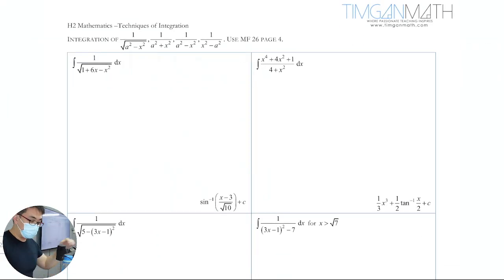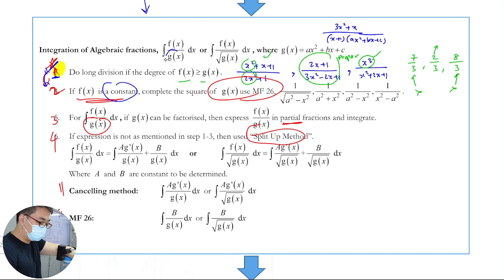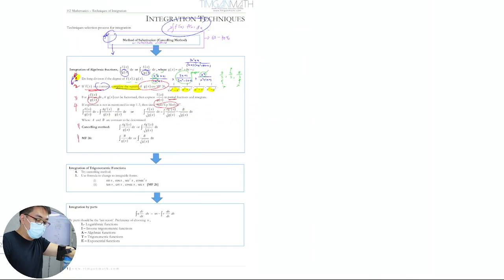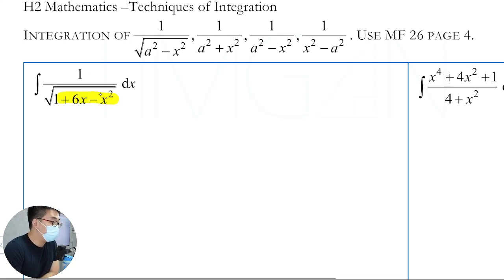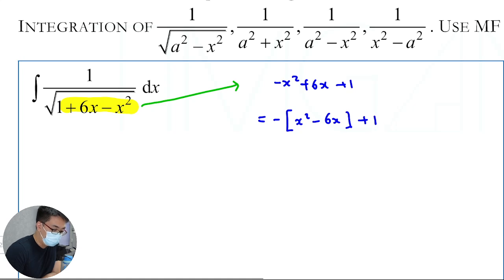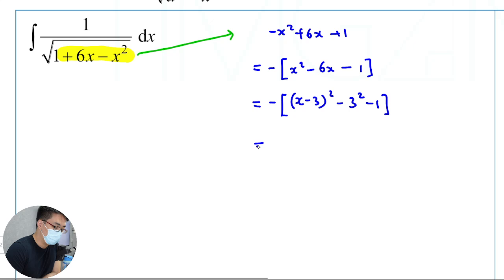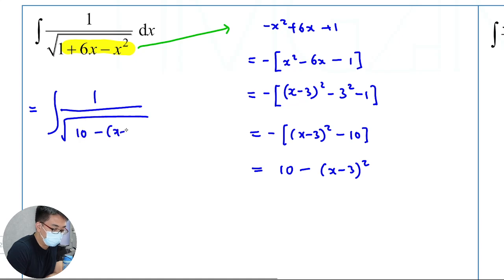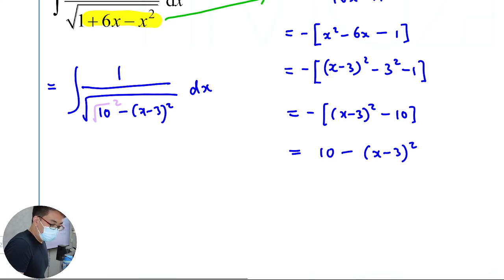[Techniques of Integration] Worked Example 3 – H2-Math Tuition @ Tim Gan Math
to learn more about our H2 math tuition classes or online courses.